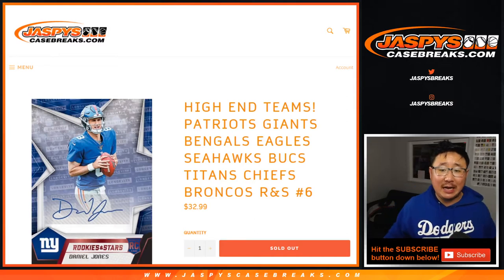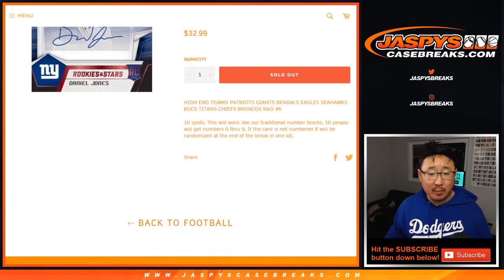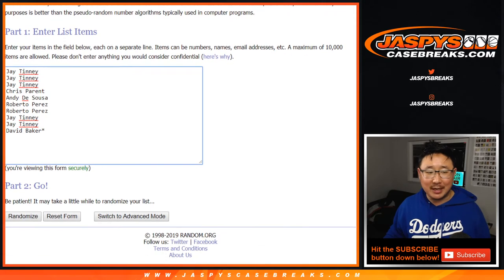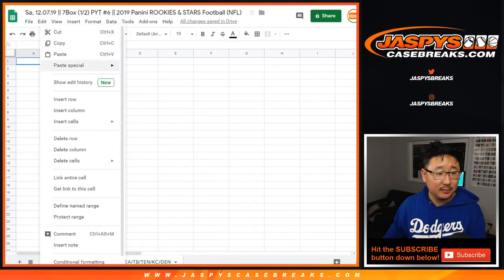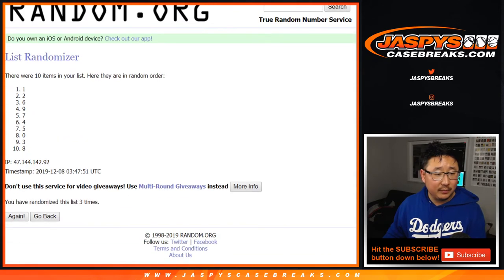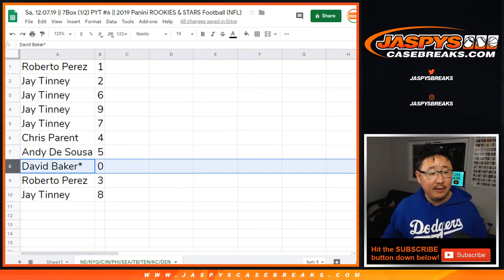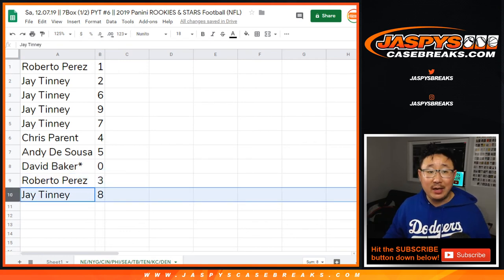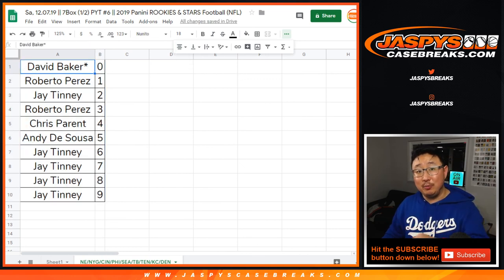RNB || Sa, 12.07.19 || PYT #6 || 2019 Panini ROOKIES & STARS Football (NFL)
NOTE: TB, TEN were supposed to be DAL. Apologies for the inconvenience!